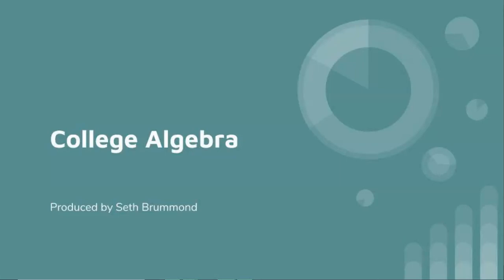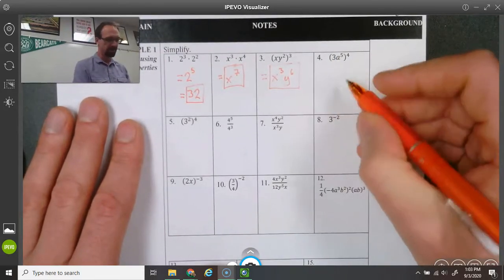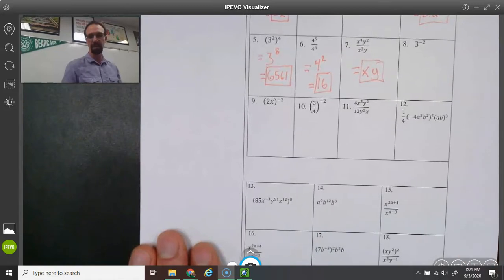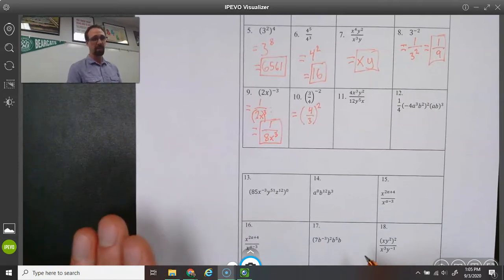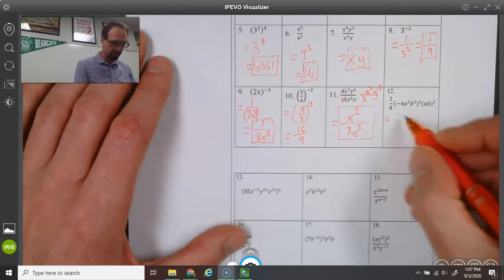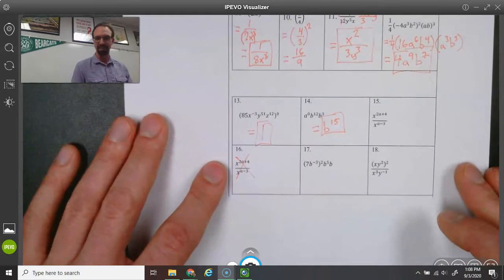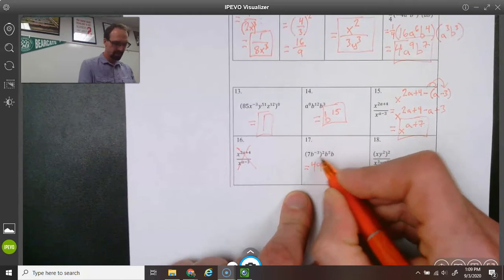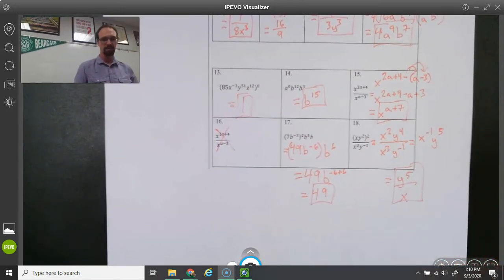CA 0.3 Example 1